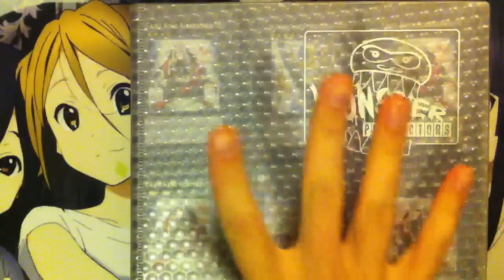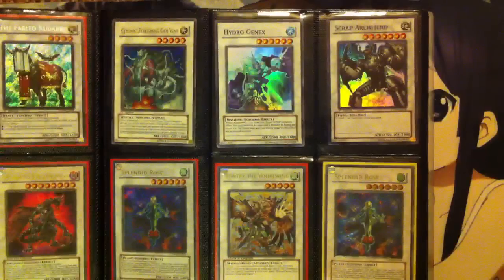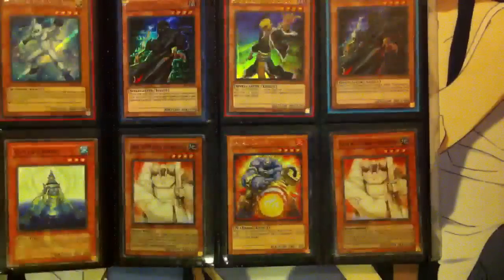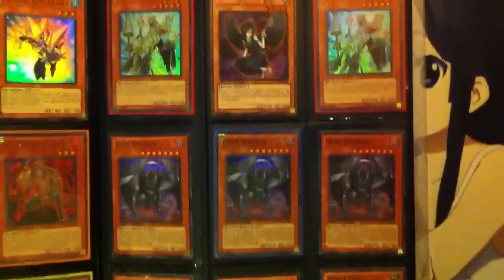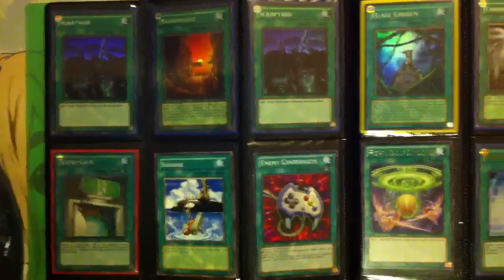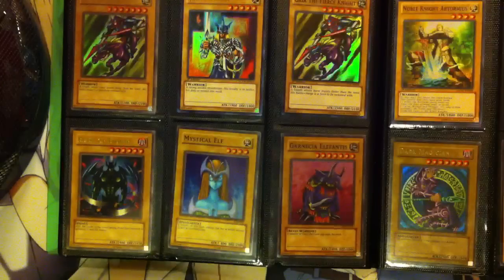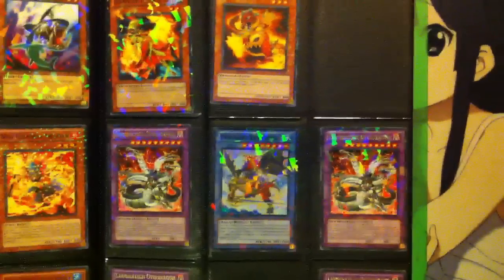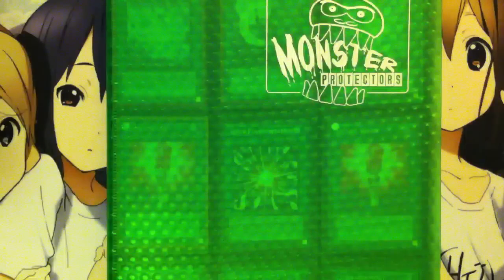My Updated Yugioh Trade Binder for December 2012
My Rules

-If you want to make me an offer send me a PM do not leave it in the comments bar.

-I do not send first. I have made over 250 successful trades, Over 175 of them are in trade proof videos for you to see down below.

-I do not send to anywhere outside of the United States and Canada.

-After we make a trade, you have one weeks to send out the trade, if you do not have it out by then the trade is considered cancelled.

- I do also sell cards that are in my binder, but I have a 10-dollar minimum so keep that in mind when you make me an offer.

-I am also selling cards.

My Wants
Since my wants list is small I am happy to look at binders as well. Just PM me a link to it.

Gungnir Dragon of the Ice Barrier x2
Tour Bus from the Underworld x2
Number 50 Blackship of Corn x2
Breath of Light x1
Mooyan Curry x1
Mystical Sand x1
Ghost Rare Leviathan Dragon x1
Dewloren Tiger King of the Ice Barrier x2
Number 11 Big Eye x2
Crush Card Virus Gold Rare
Gellenduo x2
Chaos Emperor Dragon Ultimate Rare x1
Ring of Destruction Ultimate Rare x1
Giant Soldier of Steel x1
Effect Veiler Ultimate Rare x3
Heroic Champion Gandiva x2
Number 8 Heraldic King Genome x2
Number 9 Dyson Sphere x2
Skull Servant x3 Ultra Rare
Crusader of Endymion Ultimate Rare x2
Stardust Dragon Ghost Rare 1st Edition x1
Black Luster Soldier Envoy of the Beginning x1
Slifer the Sky Dragon Shonen Jump x3
Shooting Star Dragon Ghost Rare x1
Mermail Abysslinde x2
Pot of Duality Secret Rare x2
Cardcar D x2
Maxx C x3 Secret Rare 1st Edition
Honest Ghost Rare x1
Wave Motion Cannon x3 Super Rare
Caam Serenity of Gusto x3

Prophecy 2013 Playmat
 Gagaga Girl Playmat

Nightmare Doll Alice x4
Scarlet Witch Coco x1
Top Idol Pacifica x4
Mermaid Idol Elly x4
Hades Hypnotist x2
Cable Sheep x3
Yellow Bolt x3
Emerald Witch Lala x4
Silver Thorn Dragon Tamer Luquier x4
Sword Magician Sarah x1
Peek-a-boo x2